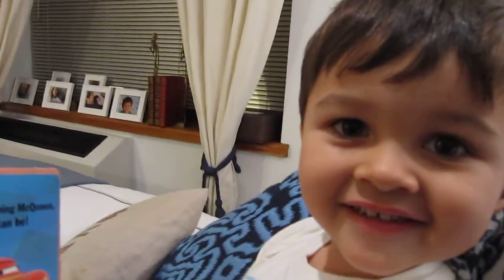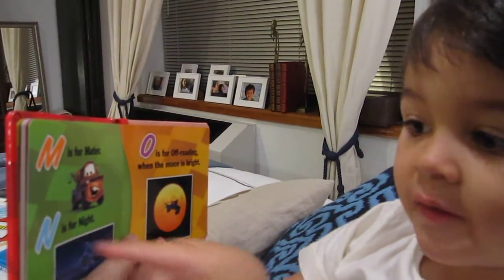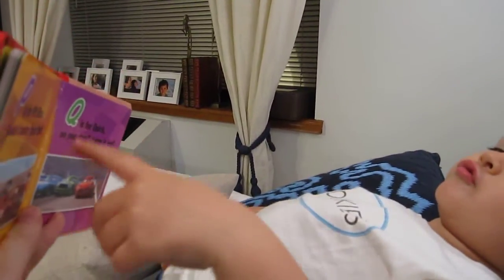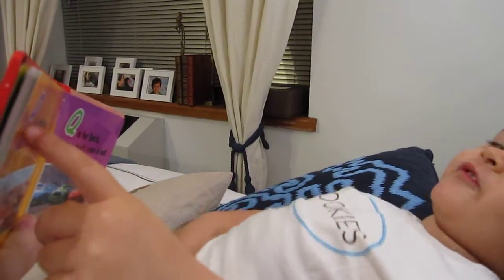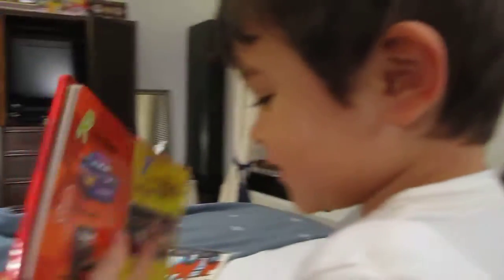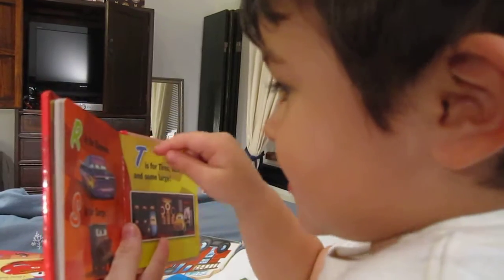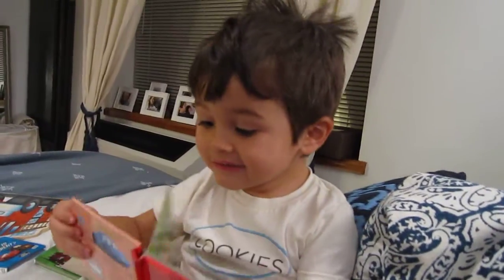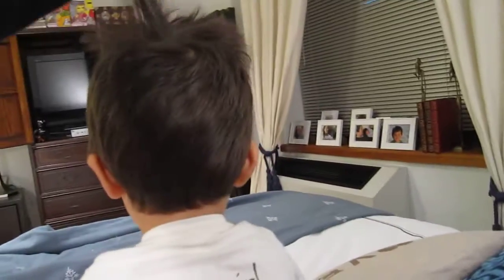Reading.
Reading his letters.